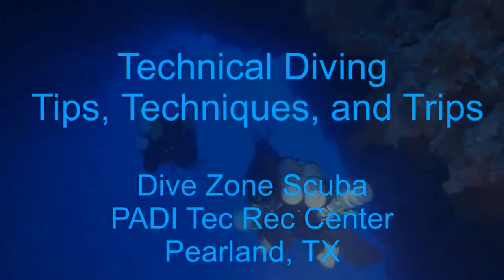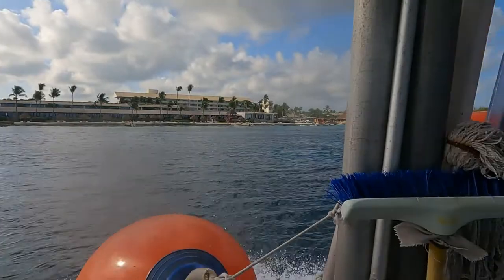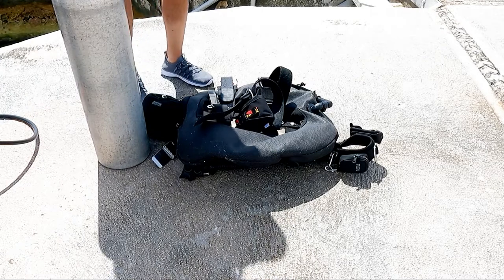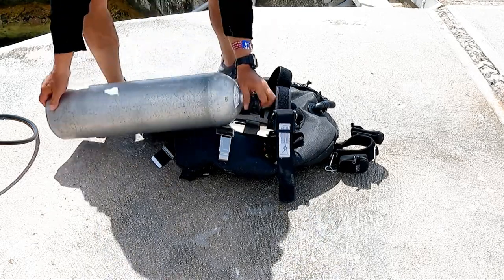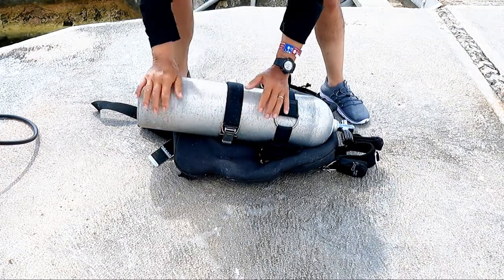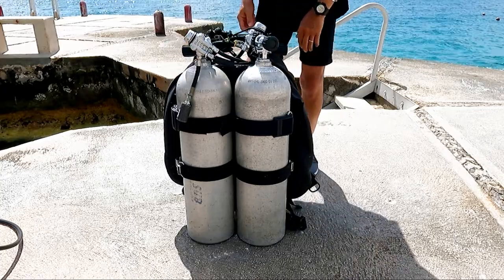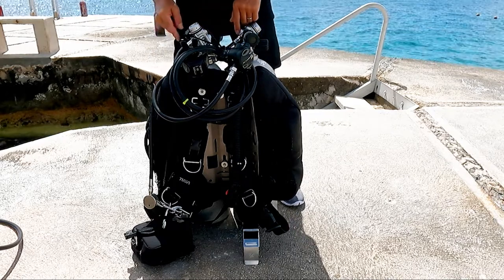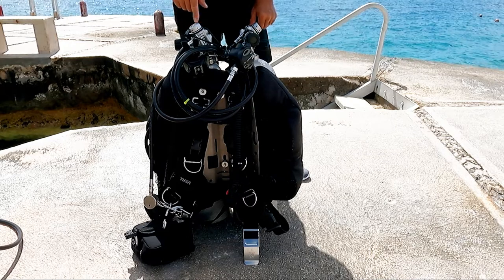#57 - HD version of Independent Backmount Doubles Scuba Diving in Cozumel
I am experimenting with posting the videos in HD versus TV Wide.  This is the same video as the Independent Backmount Doubles video, but in HD resolution.

The file size is four times as large and takes much longer time to publish, but the increased resolution looks far better.  Based on this video, I will be releasing future videos in HD.